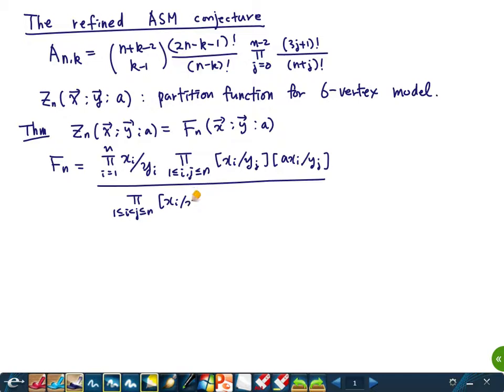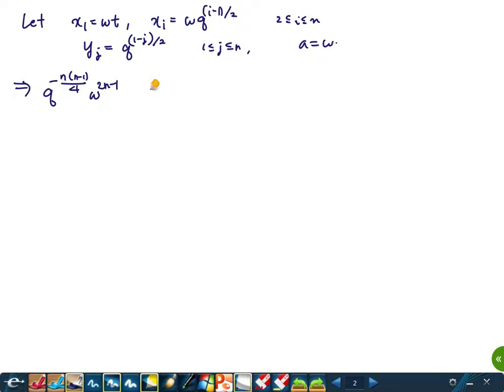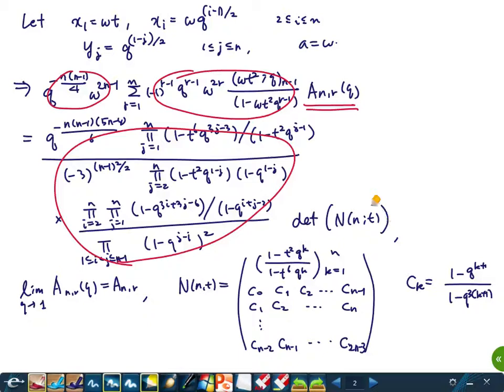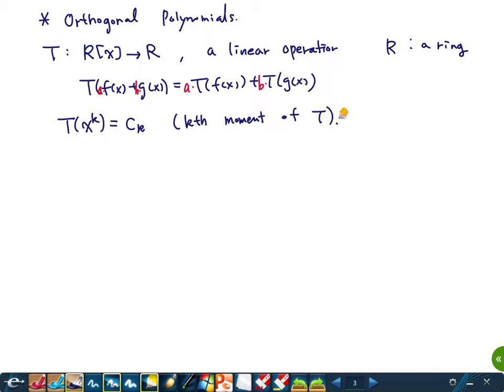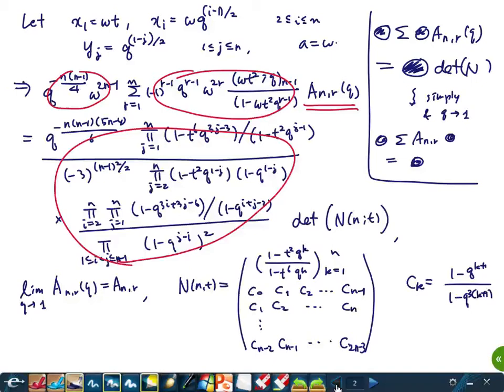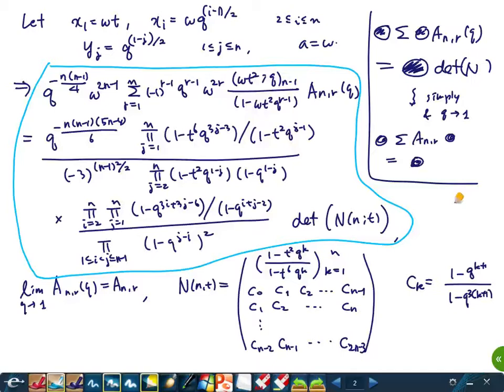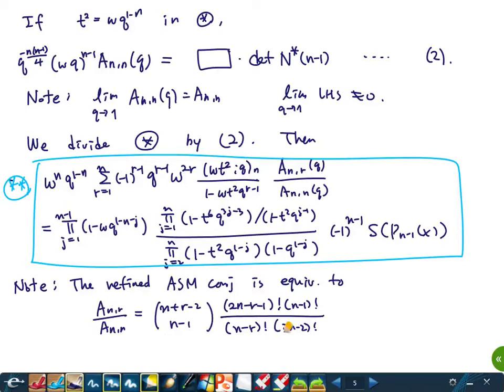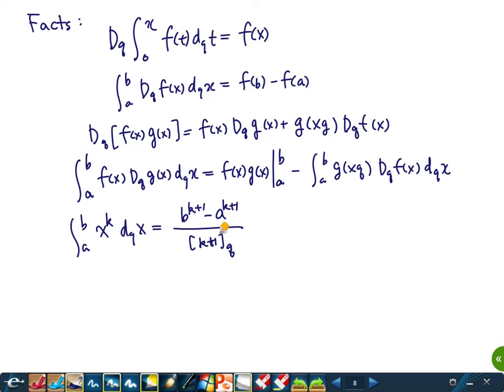[Topics in Combinatorics] Lecture 21. Refined ASM conjecture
This is a graduate course that I taught at Sungkyunkwan University in 2017. We closely follow the book: Proofs and Confirmations - The Story of the Alternating Sign Matrix Conjecture by Bressoud.